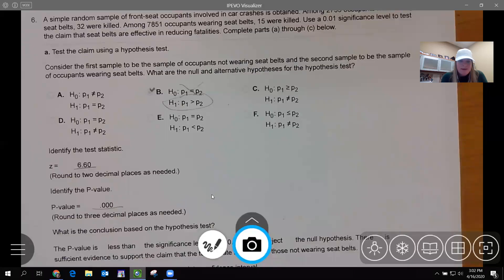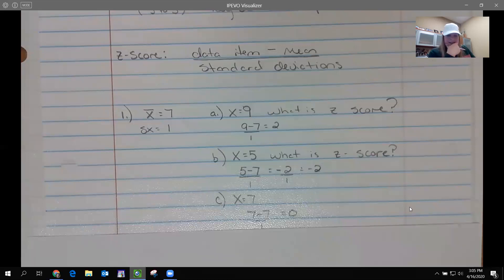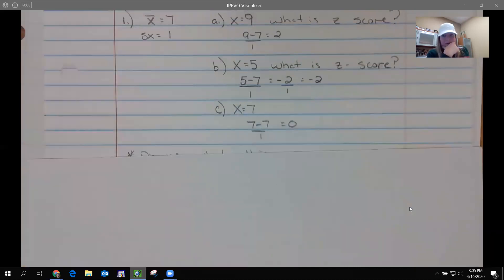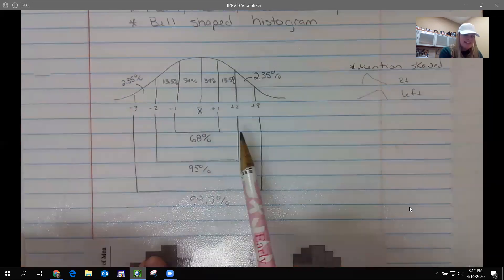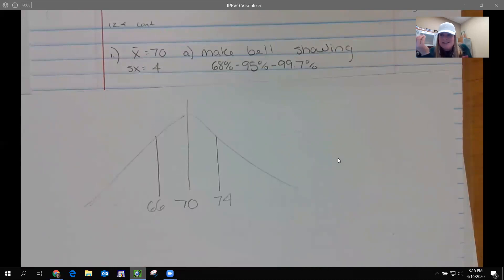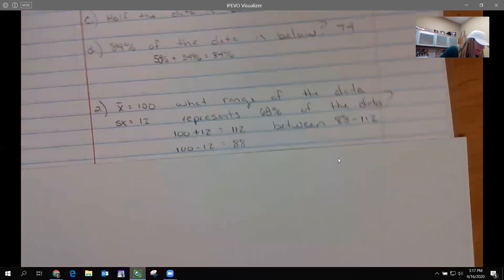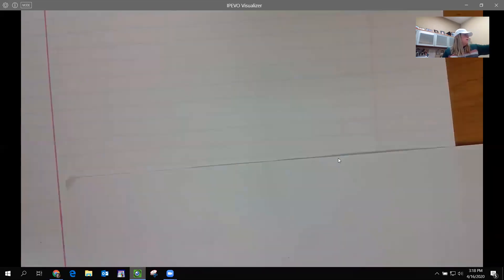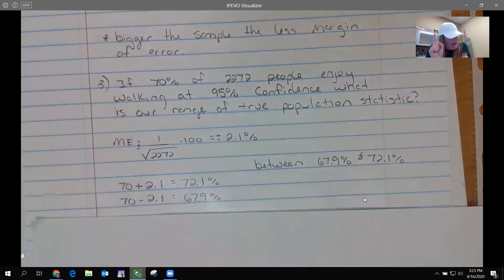12.4 Normal Distributions Math 1000